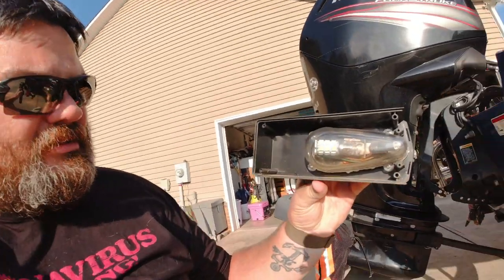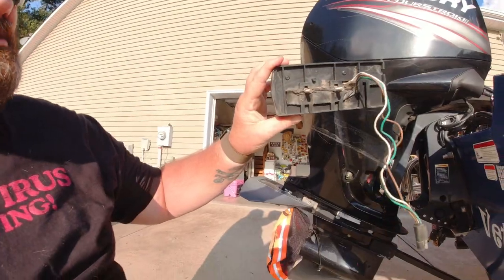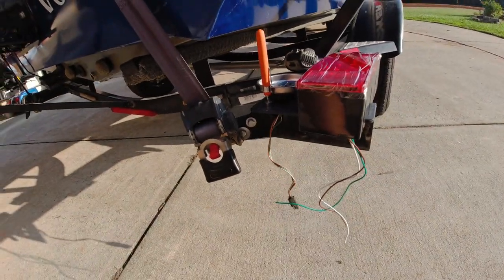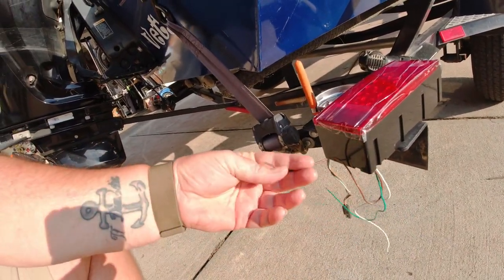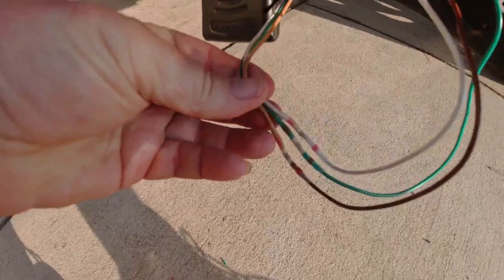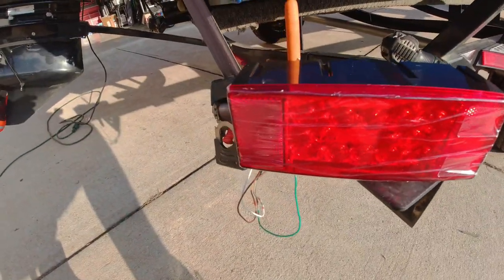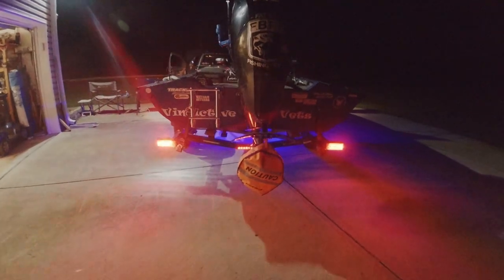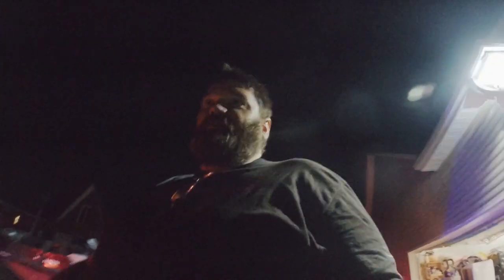Installing new boat trailer Tail Lights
Replaced the factory trailer lights with new LED sealed lights.

I did make the mistake in wiring colors.
White is Ground
Brown is Running Lights
Yellow is Left Turn/Brake
Green is Right Turn/Brake

Lights: Submersible Low Profile Rectangular Trailer Lights, Waterproof LED Combination

Camera used DJI Osmo